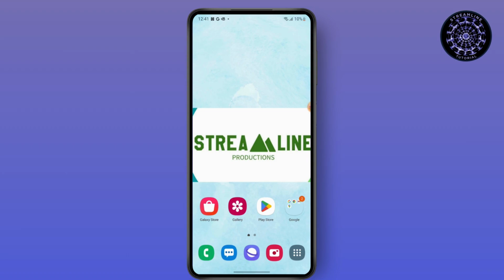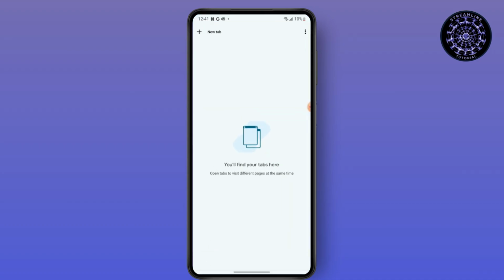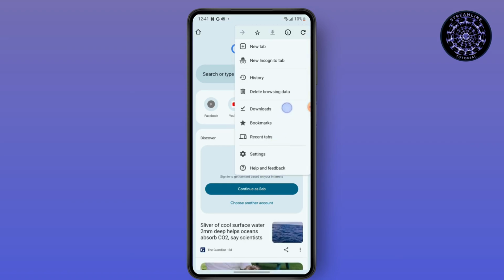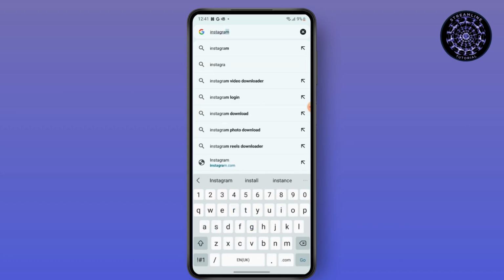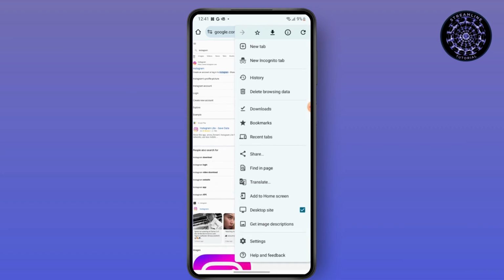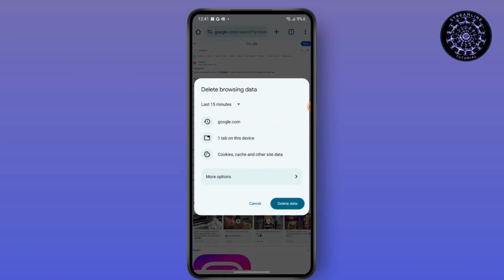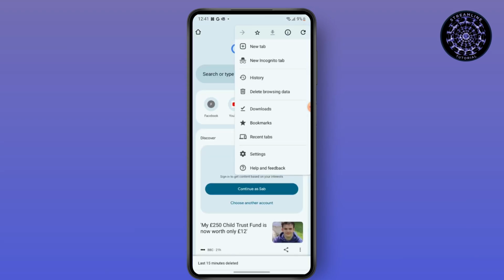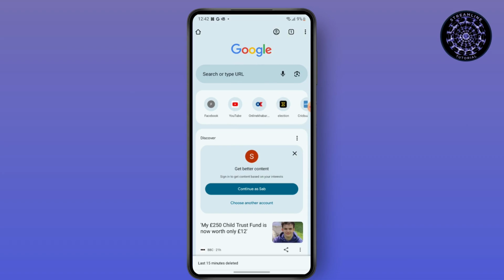How to Fix Instagram Not Working or Crashing on Laptop/PC | 2024 Solution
Description:

Having trouble accessing Instagram on your laptop or PC? Whether it’s not opening, crashing, or freezing, we’ve got you covered! In this video, we’ll walk you through effective troubleshooting steps to solve Instagram issues on desktop browsers.

Ensure you have a stable and strong internet connection for smooth browsing.

Learn how to clear cached data and cookies, which often resolve loading and crashing issues.

Discover which extensions could interfere with Instagram and how to disable them temporarily.
Update or Switch Your Browser

Make sure you’re using an updated browser, and try switching to another one if problems persist.
Enable Permissions for Instagram

Find out how to check and adjust permissions for Instagram in your browser settings.

Ensure your operating system is up to date, as updates may include fixes for compatibility issues.
Use Incognito Mode

See if the problem persists in incognito mode to rule out issues with cached data or extensions.
Restart Your Laptop or PC

Sometimes, a simple restart can help refresh system resources and fix app issues.
Reinstall or Update the Instagram App (if using Desktop App)

If you’re using the Instagram desktop app, learn how to uninstall and reinstall it to fix issues.
Use Instagram on Another Device

Troubleshooting tips if you need immediate access to Instagram from a mobile device or tablet.
Additional Tips:
Troubleshooting Instagram Server Issues: Learn how to check if Instagram is down or experiencing service disruptions.
Contact Instagram Support: Steps for reaching out to Instagram if the problem persists.
Instagram not working on PC, Instagram crashing on laptop, Instagram loading issue fix, how to fix Instagram on desktop, Instagram troubleshooting 2024.